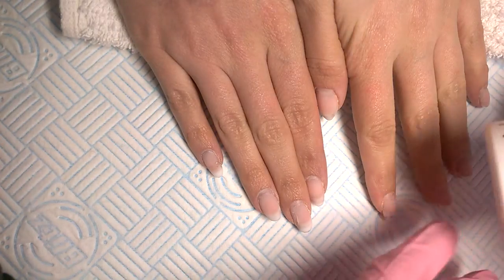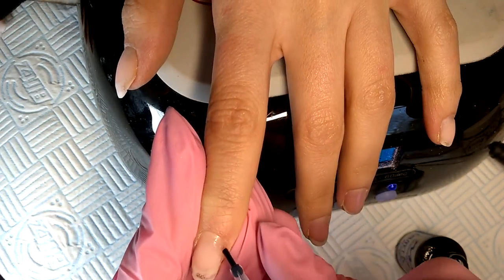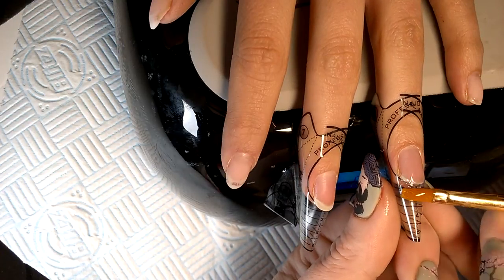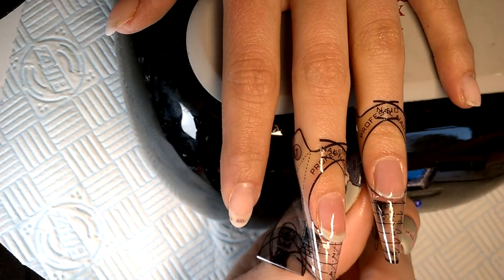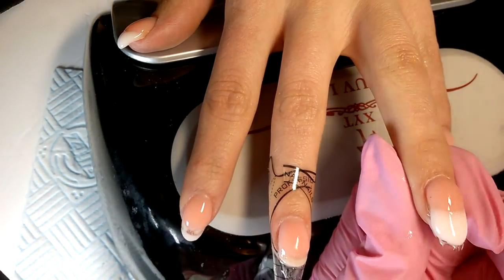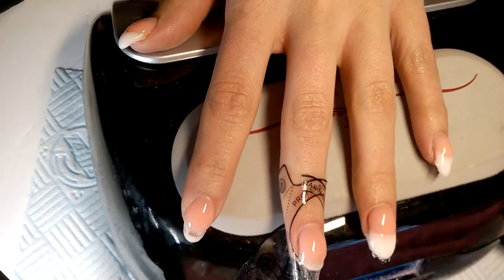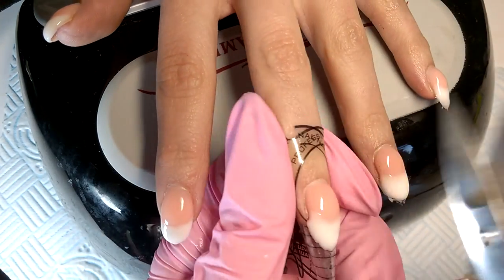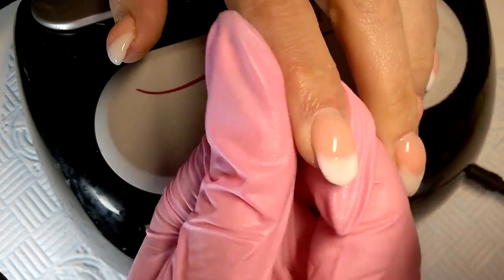Missu Builder Gel - French Pink & White Sculpt & Infill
As I say in the video, this Missu Builder Gel is really nice to use.  It holds its shape, doesn't run, doesn't need any special treatment to get it to flow or make it less runny (like warming it up or putting it in the fridge), it's just good to go, from the pot.

So, onto the review; I only actually bought these because I needed something for my portfolio work and The Gel Bottle Inc hadn't yet brought out their white builder.  They have now, and I have it, so expect another road test review.

Anyhoo, back to the Missu - I don't feel it's quite as long-lasting as The Gel Bottle Inc, but temper that with the fact that I couldn't justify shelling out another £15 on basecoat, for a few unpaid portfolio sets. Maybe they hold better with the basecoat.

Despite the no heat spike claims, there is a bit of a heat spike, but it's way less than TGB, which is notorious for heat spiking in LED.  The smell is great too, mainly because the gels don't contain primers, so there's no cheesy bum-crack smell while filing, just something mildly menthol / herbal.  Good job because...

I find these builders quite a bit harder to file, and not as smooth when filed, but that's probably because TGB files like butter.  I have found the clear builder way superior to TGB for encapsulating glitter.  It's just so easy to use and no faff, which just about makes up for it not having the crystal clarity of TGB Gel Pot.

The range of colours is more limited than TGB on the nudes, but adequate for your standard pink & whites and I love the natural white, it's so soft and natural looking!  On the pinks;  for olive skin tones,  05 peach is great (between TGB builders 01 and 07), 04 nude is a great all-rounder, for all skintones (similar to TGB builder 20) and then there's 03 pink (looks like something between TGB 01 & 20), which I guess would be a brighter alternative.

All in all, I give this a solid 9/10.

Free Rap Instrumental Hip Hop Sampled Guitar Libre - Wild Low Red (Prod. SERIO BEATS) - Develoopers Hip Hop Estudio
Sólo para uso no comercial / Non-commercial use
(Gracias por mencionar al autor en los trabajos derivados)
Sigue a SERIO: